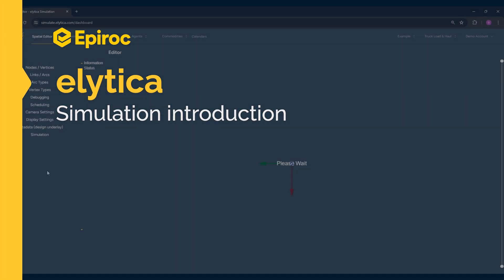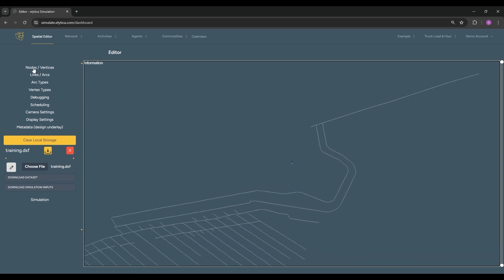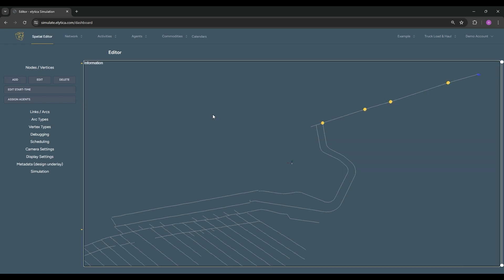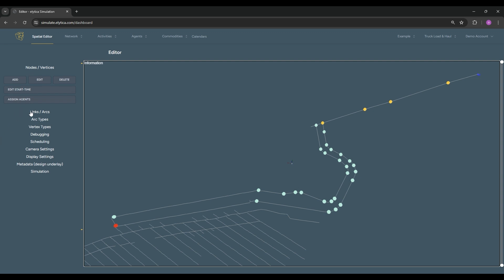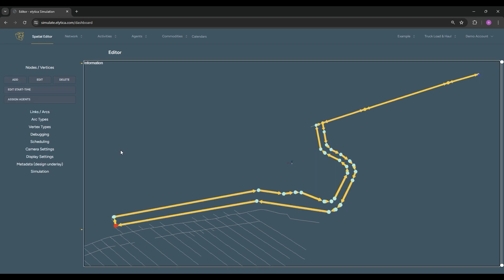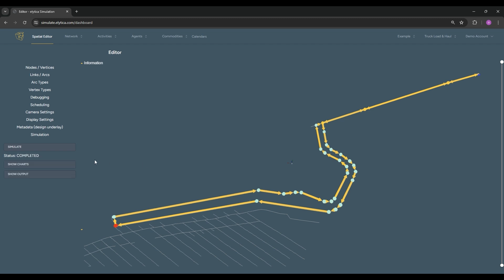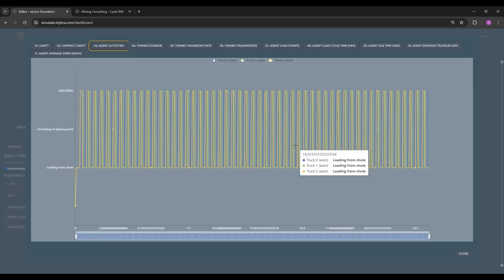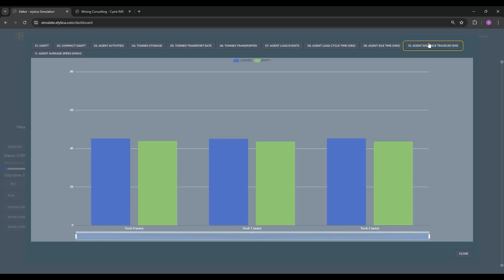MineRP Short: elytica - Simulation introduction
This innovative simulation system revolutionizes mine hauling and tramming routes with a user-friendly, web-based interface. Easily upload your DXF file, navigate the layout, and build your tramming network with just a few clicks. From placing nodes and parking bays to setting up transport links, elytica makes planning efficient and straightforward. Ready to see it in action? Watch how we streamline the process and initiate a simulation run to optimize your mine's operations!